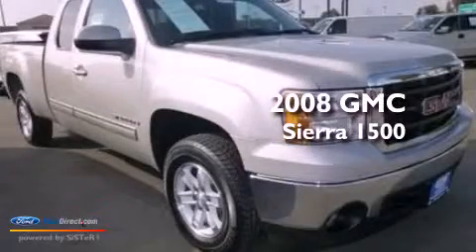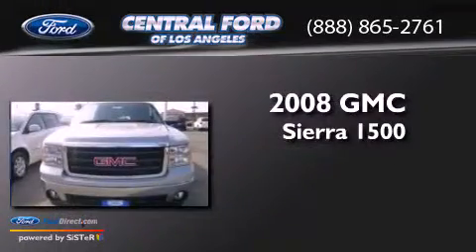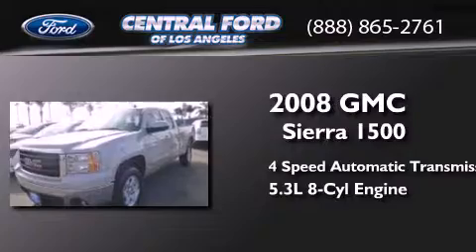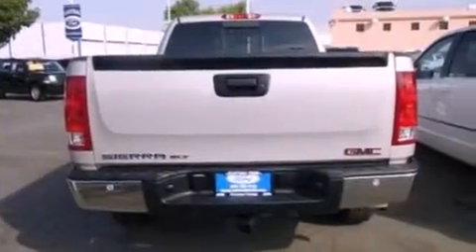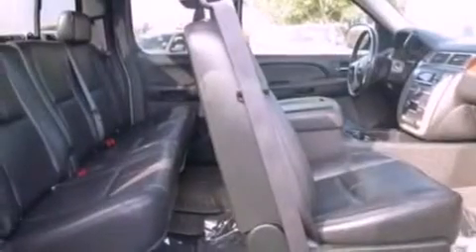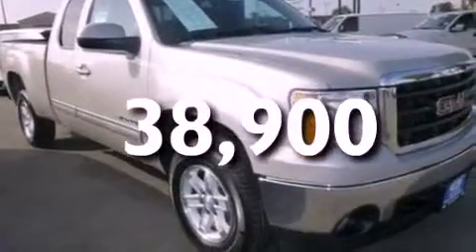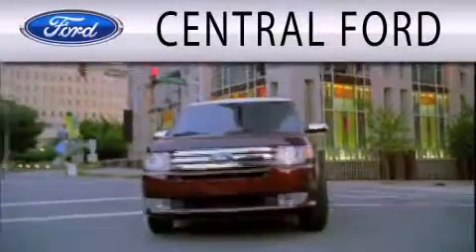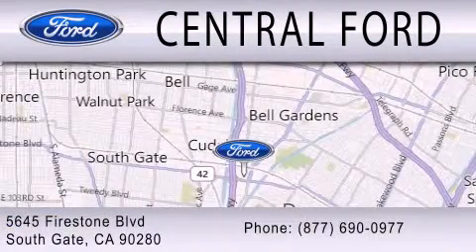2008 GMC Sierra 1500 South Gate CA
Year : 2008
 Make : GMC
 Model : Sierra 1500
 Engine : 5.3L V8 16V MPFI OHV
 Trans . : 4-SPEED AUTOMATIC
 Exterior : CHAMPAGNE
 Miles : 38,900
 Interior : EBONY
 Stock : C5588

 5645 Firestone Blvd.